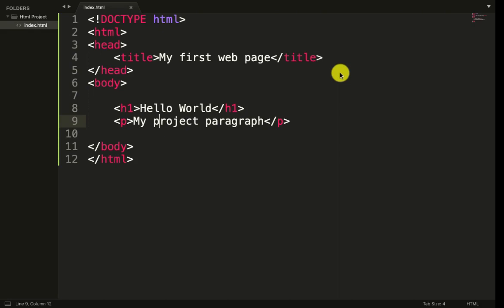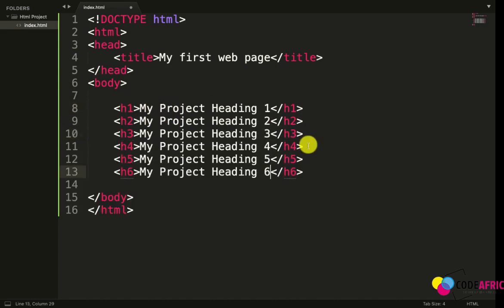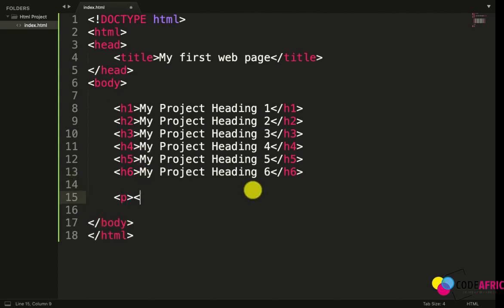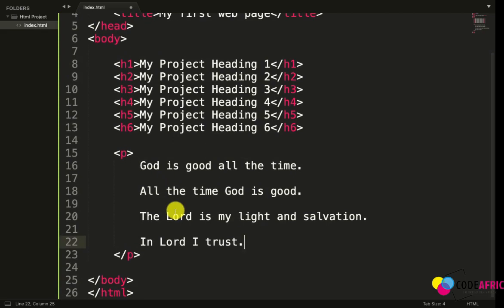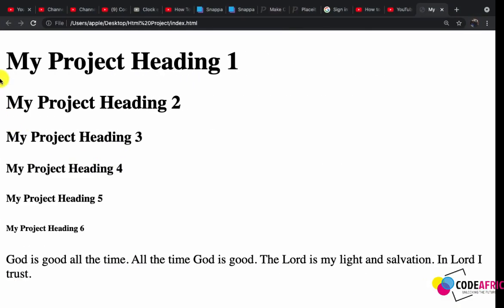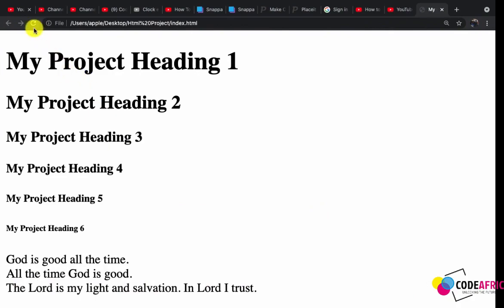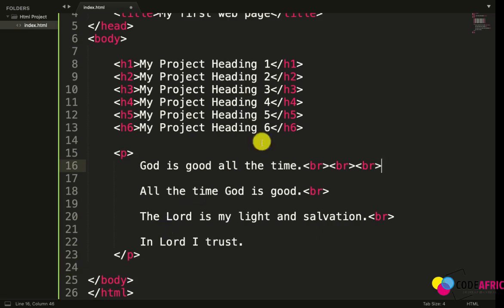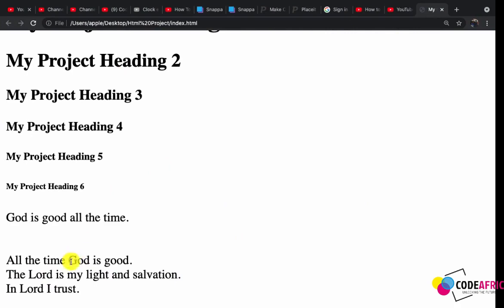HTML Crash Course for Beginners Part 3 Heading and breaks